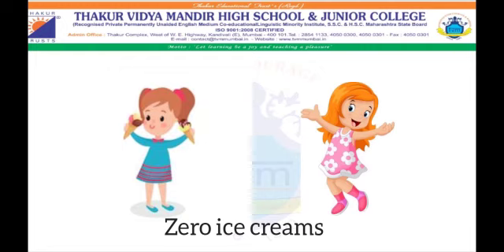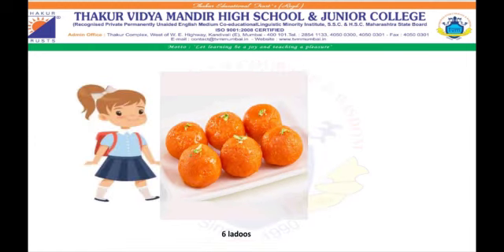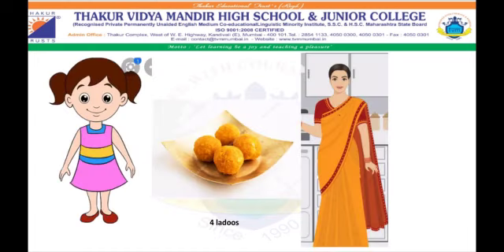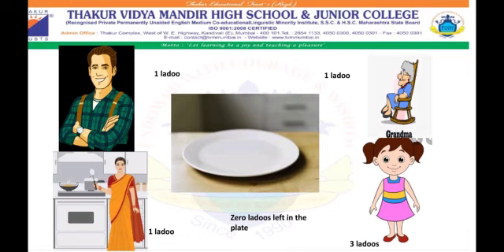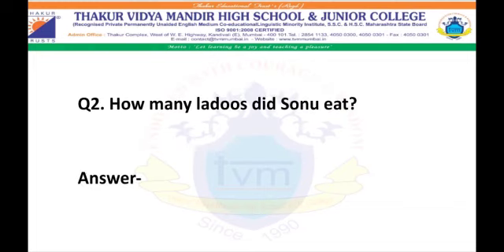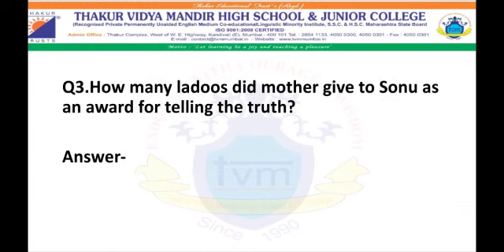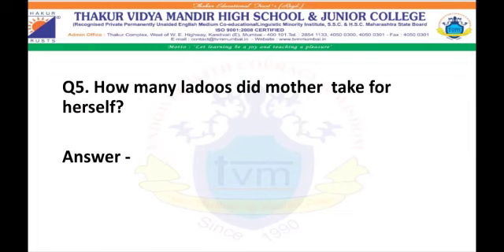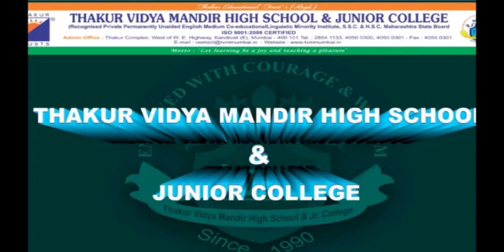Std: I - Maths . Chap- Introduction & Writing of Zero .By Ms. Olive gonsalves